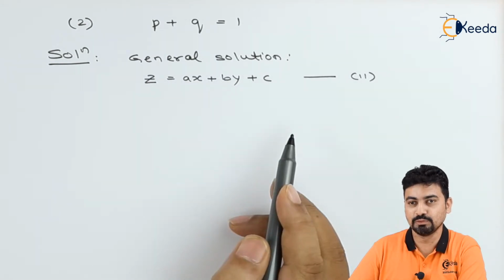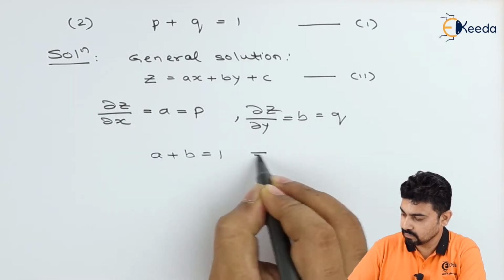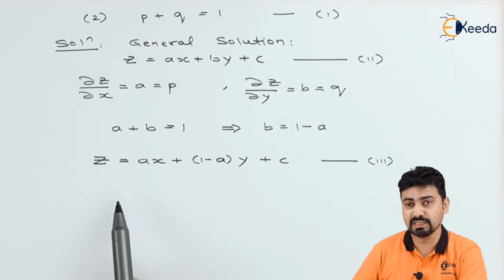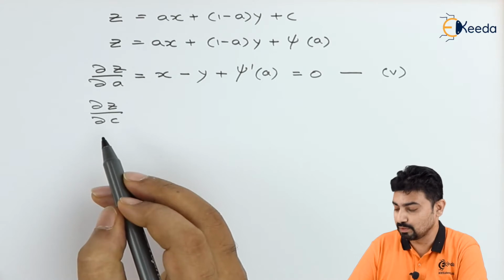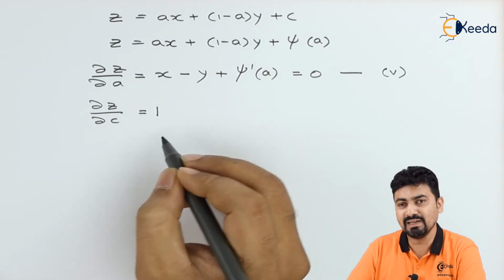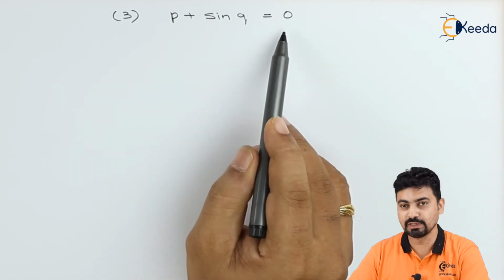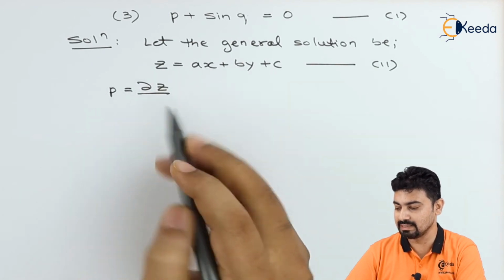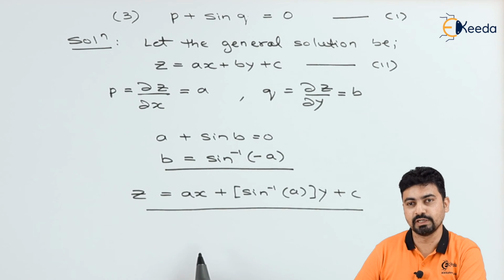Non Linear Equation of First Order Example 2